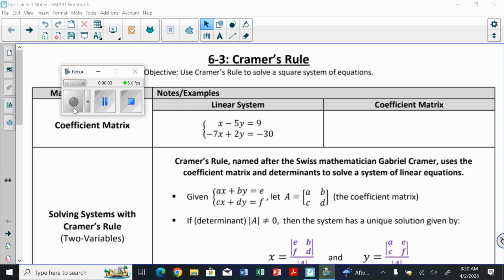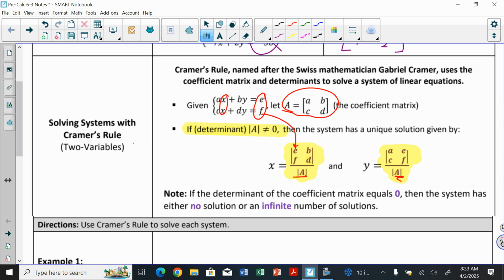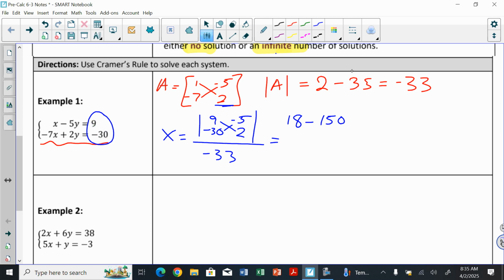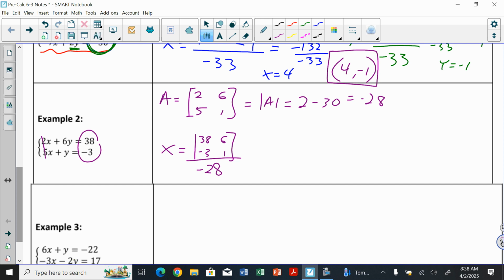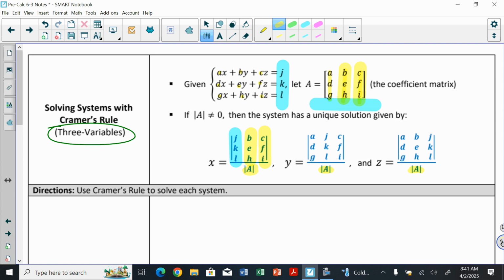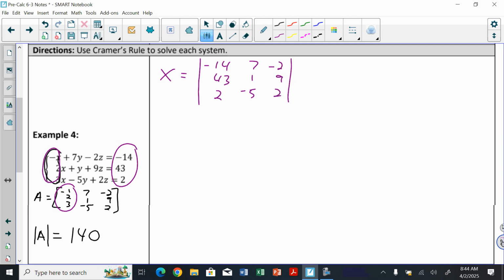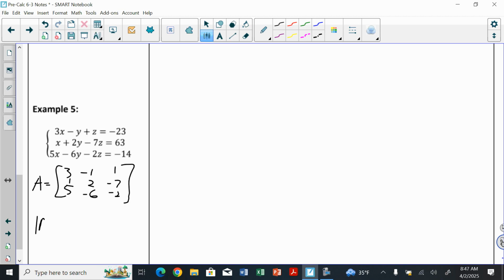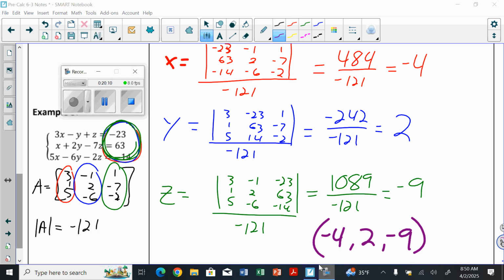Pre-Calc 6-3 Notes